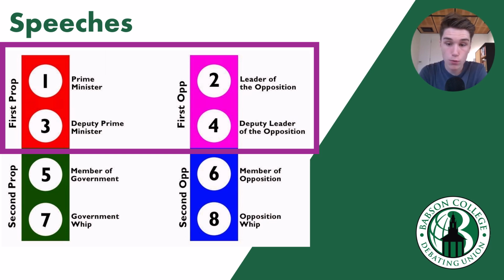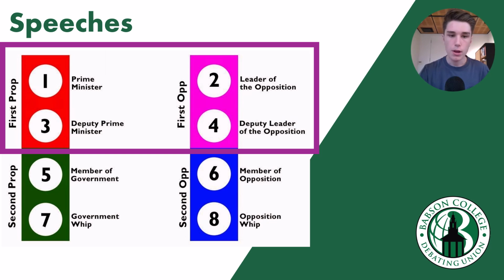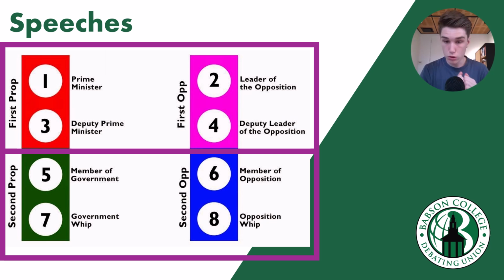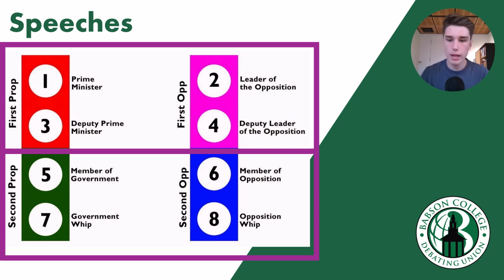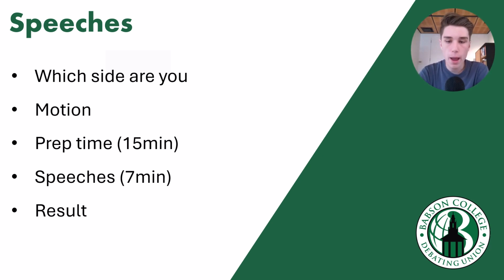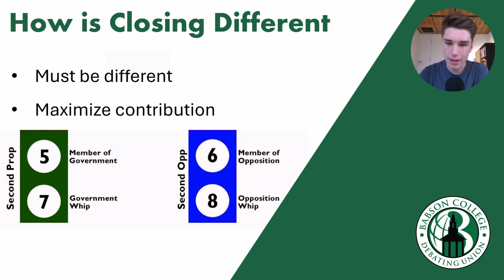Introduction to British Parliamentary Debate | Format & Structure Explained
In this short video, we walk through the basic structure of a British Parliamentary (BP) debate. It’s designed for those who’ve never seen a debate before—we’re simply chatting through how a round is set up, what each team does, and what the format looks like in action.